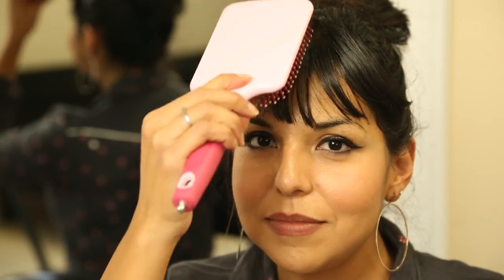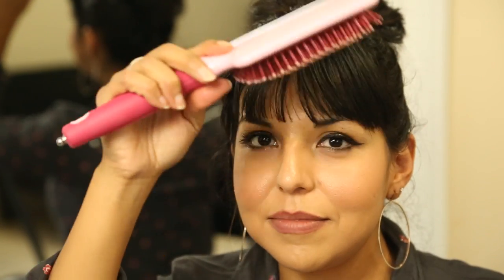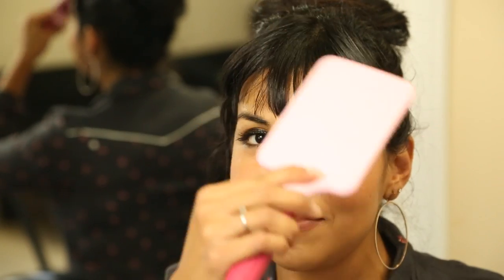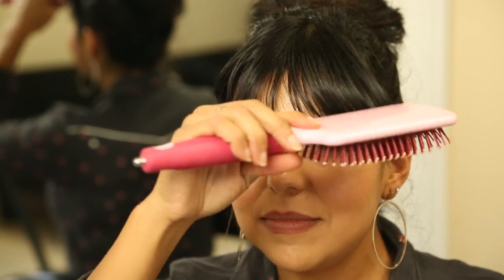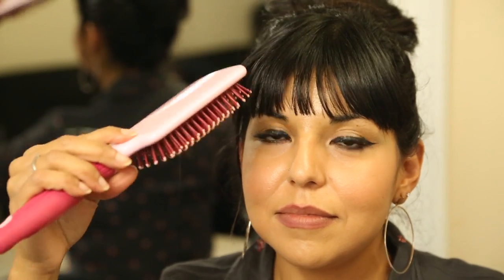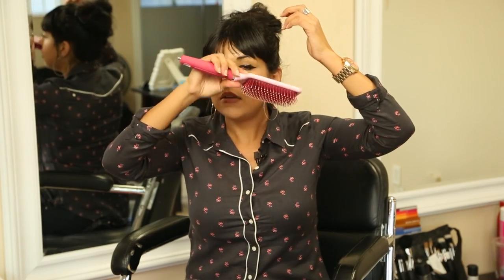Combing Hair With a Widow's Peak : The Best in Beauty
Combing hair with a window's peak is a great opportunity to try out a few fun styles. Comb hair with a window's peak with help from an accomplished hair stylist and makeup artist with experience in all media of fashion, film and print in this free video clip.

Series Description: Beauty is all about taking care of yourself and highlighting your strengths. Get tips on the best in beauty with help from an accomplished hair stylist and makeup artist with experience in all media of fashion, film and print in this free video series.